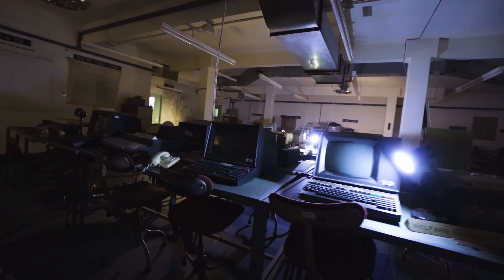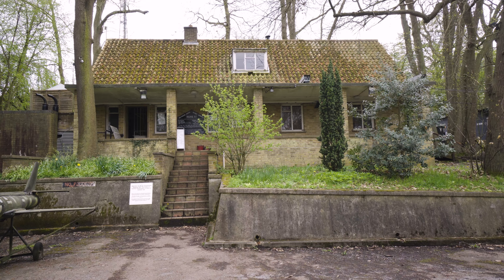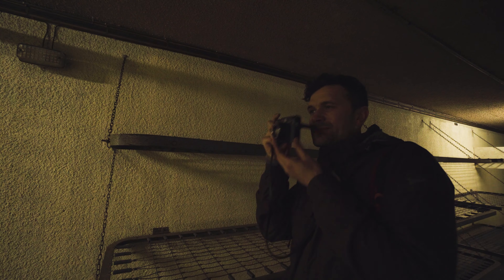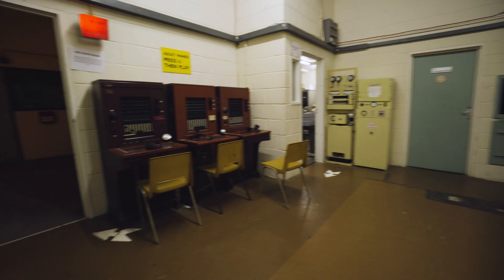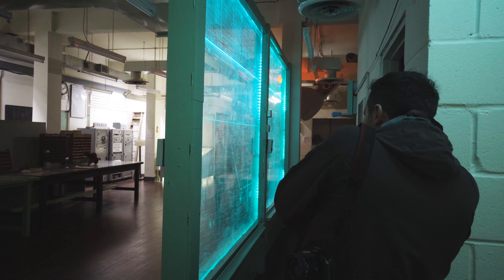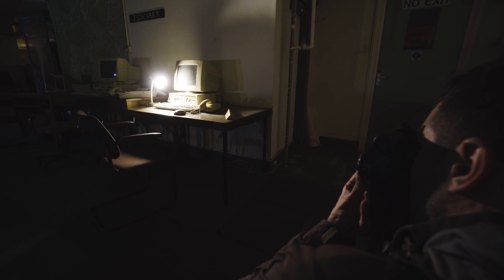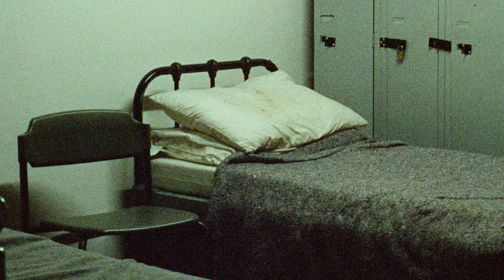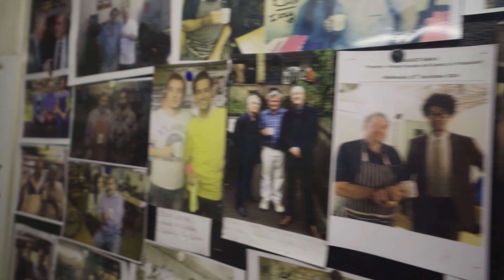Secret Nuclear Bunker On 35mm Film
This time we are shooting some 35mm film in a "secret nuclear bunker". Armed with a Leica M6 and Canon A1 loaded with CineStill 800t and Kodak TMax P3200, we are venturing underground to capture some fallout "vibes" and push the boundaries of mediocre film photography.